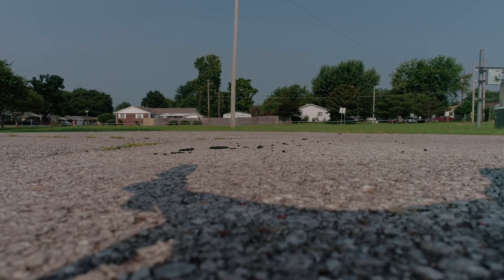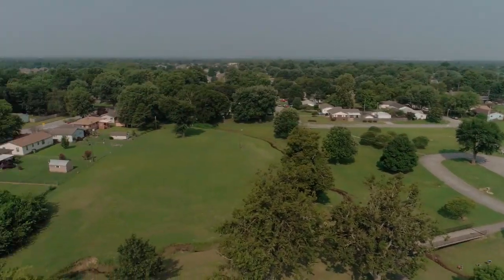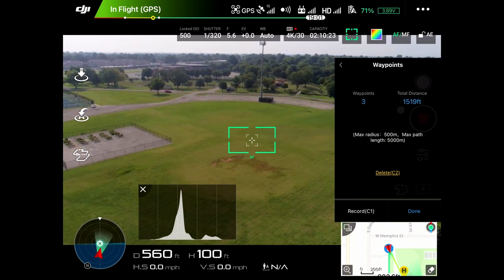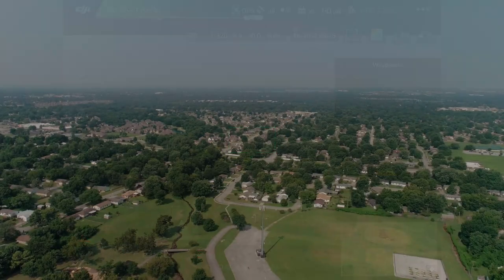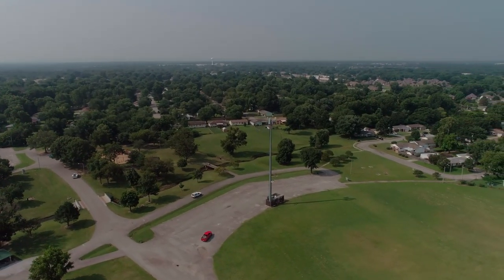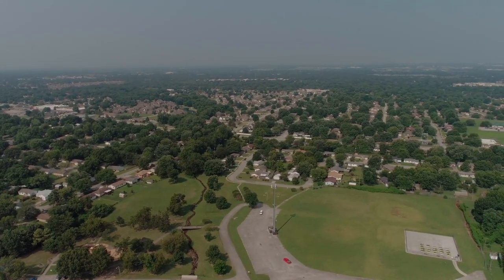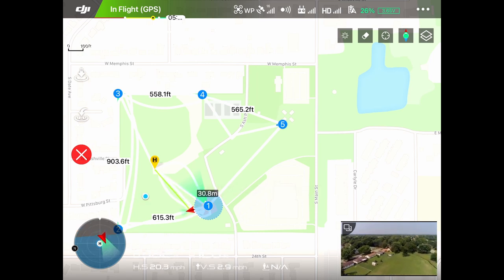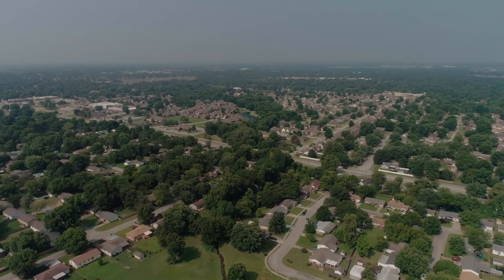How Waypoints work on then Phantom 4 Pro V2.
This video looks into waypoints on the Phantom 4 Pro V2. I used waypoints to do a previous video, doing the comparison with ND filters on the Phantom. I didn't realize how long it would take to get the footage and audio together on this, but with several days spent, I finally have it done. Understanding how a drone flies and maneuvers in the air to adjust for gimbal and direction is sometimes confusing, but I have learned more about being able to fly freestyle. With adjustments of the gimbal speed and so on, I think I have a better understanding of flying a drone now. I strongly recommend trying to use these flight modes, if you are a new user, and pay attention to how the drone reacts and does what it needs to do while in the air. For the most part, you can use them to get some good footage to use in videos, both as your main footage or b-roll. Granted it's not Waypoints 2.0 like on newer drones, but it still is a way to do what you want to do with a Phantom.
I hope like is treating you well, and by all means TAKE CARE!

This channel has not been monetized and any product is not being endorsed, or being provided free of cost to advance the channel.

This video is completely produced by myself with the following equipment:
Cameras:
 Osmo Action
 Firefly 8SE
Camera Support Equipment:
 Kingsman Gimbal
 Annsm Camera Dolly
Drones:
 DJI Phantom 4 Pro V2.0
Sound Equipment:
 Yeti Bue Microphone
 Rode Wireless Go
 Diety V-Lav microphone
Computer:
 HP Omen 15 32GB Ram, 1TB harddrive and Nvidia Geforce GTX video card.
Please take care in this current environment of uncertainty. Protect yourself, and protect others, it is the only way to get things under control.